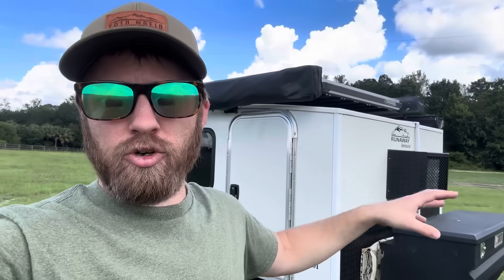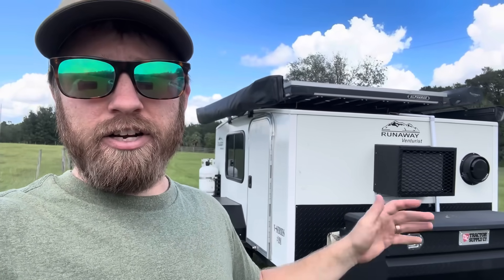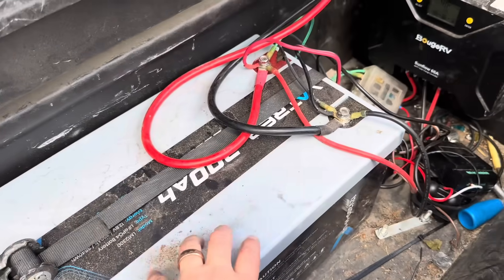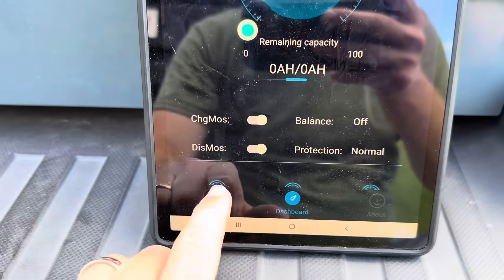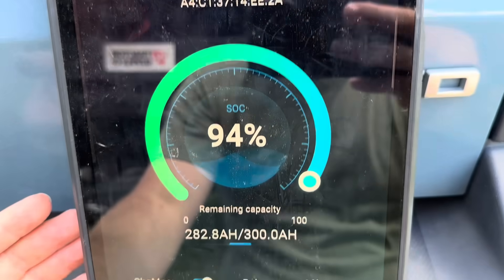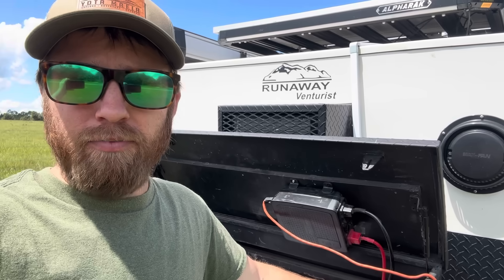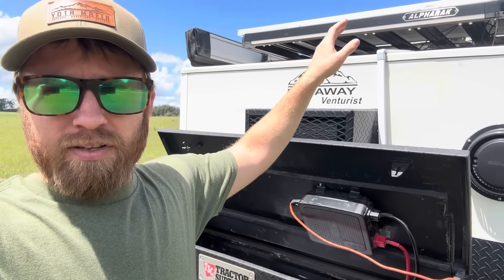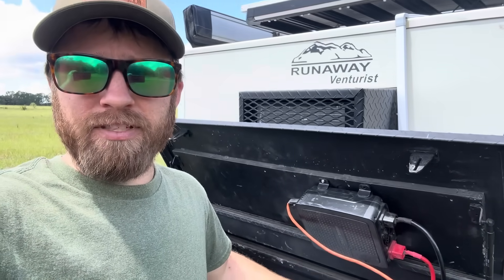How to run your Air-Conditioning Off-Grid for 12+ Hours